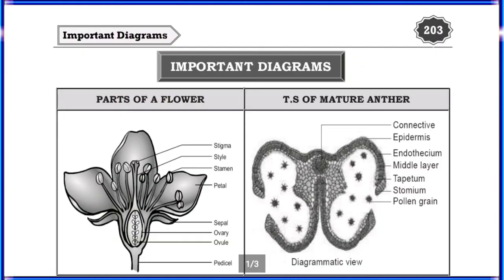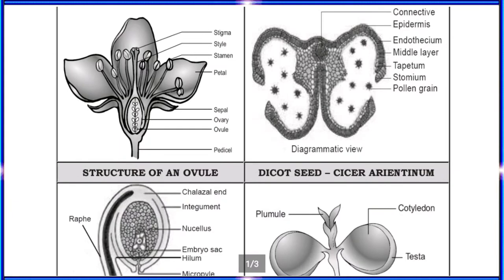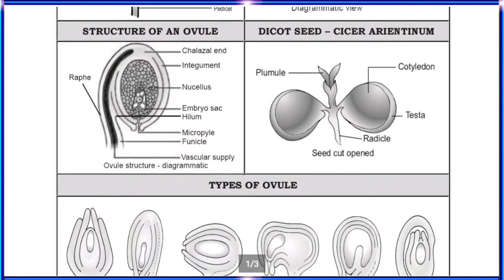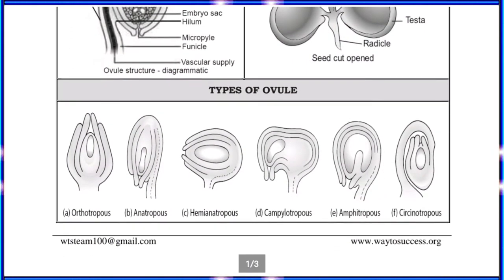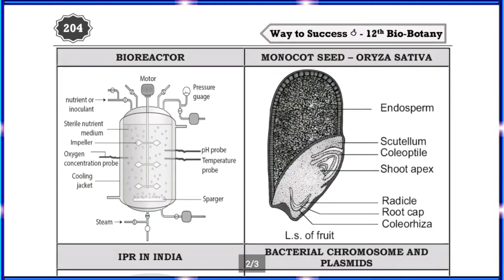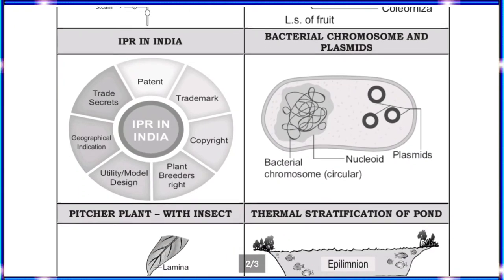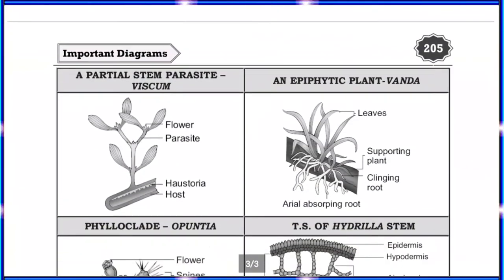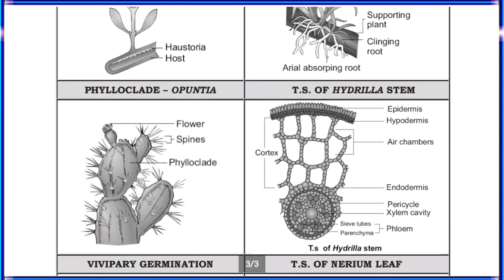12th Std Bio-Botany Important Diagrams | English Medium | New Syllables-2020-2021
* 12th Std Bio-Botany  Important Diagrams இதில் உள்ளதை அனைவரும் இதை வரைந்து பாகங்களை குறித்து பார்த்தால் தேர்வு எழுதும் போதும் மறக்காது.

* உங்கள் புத்தகத்தில் இதைவிட இன்னும் பல Diagrams உள்ளது அதையும் வரைந்து பயிற்சி பெற்றால் அதிக மதிப்பெண்கள் பெற வாய்ப்பு அதிகமாக உள்ளது.

📑 Pdf Title.   :  12th Std Physics Unit-1| Electrostatics |

🖋 PDf Preparation.  : Way To Success 👍

🔆 All Materials Available Coming Soon ⚛

🌍Social Profile 🌎

 🔸️Fellow On Hello App   : Coming Soon
 🔶️Fellow On Share Shat : Coming Soon
 🔸️Fellow On Tik Tok 🤳  : Coming Soon

Our Materials Group Joined :

10th Std WhatsApp Group : Coming Soon
11th Std WhatsApp Group : Coming Soon
12th Std WhatsApp Group : Coming Soon